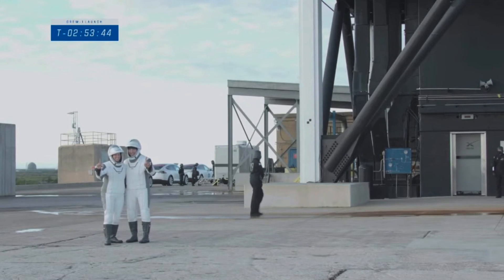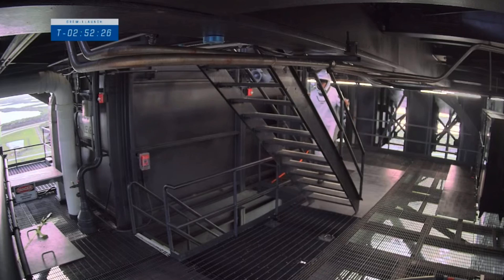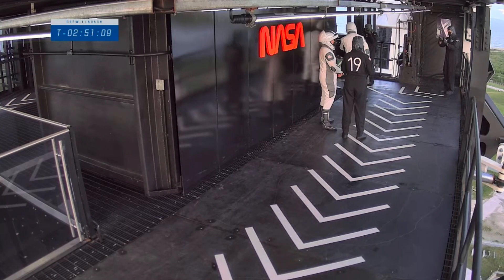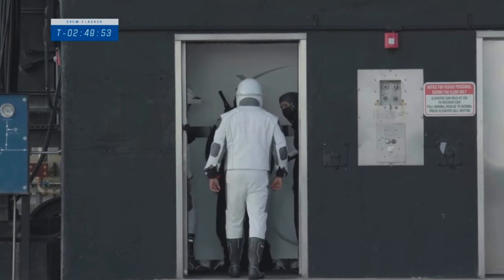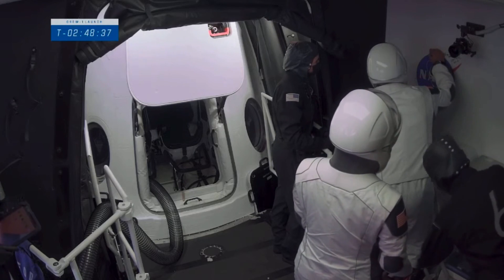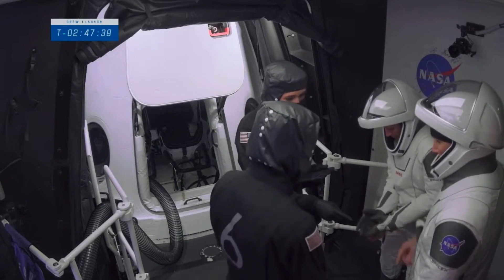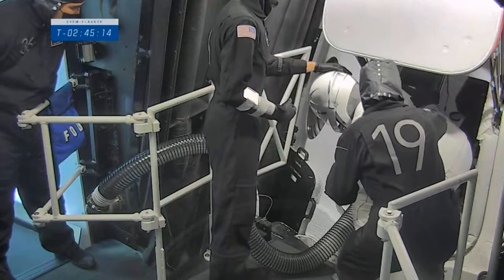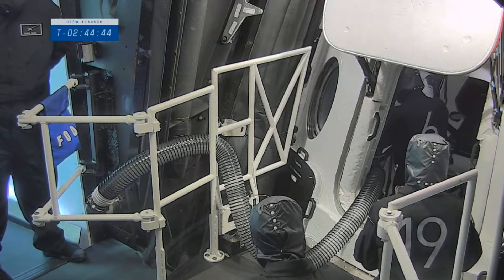SpaceX Crew-1 pre-launch: Launch pad arrival and ingress begins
NASA astronauts Shannon Walker, Victor Glover, Michael Hopkins and Japan Aerospace Exploration Agency (JAXA) astronaut Soichi Noguchi arrive at historic Launch Complex 39A at NASA's Kennedy Space Center and begin the SpaceX Crew Dragon ingress process. -- Live Updates

They are scheduled to launch to the International Space Station on Nov. 15.